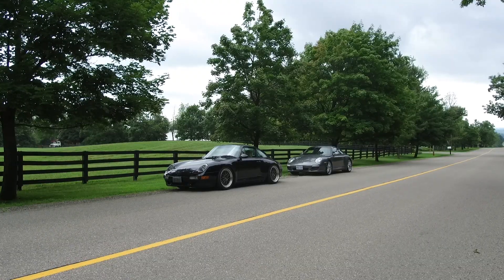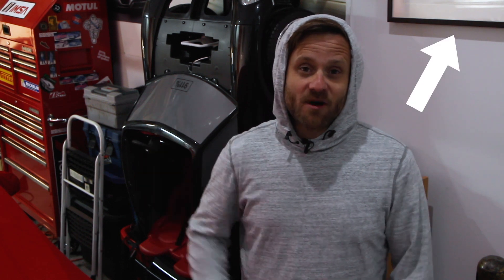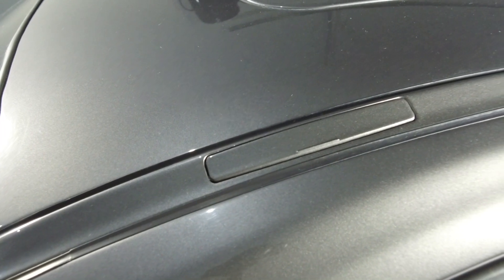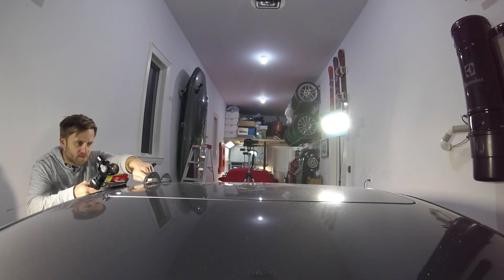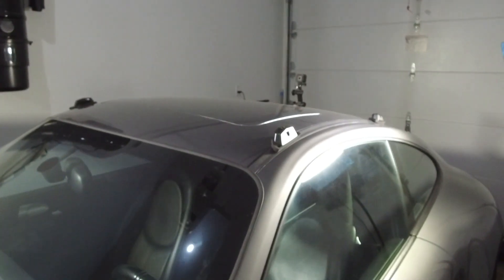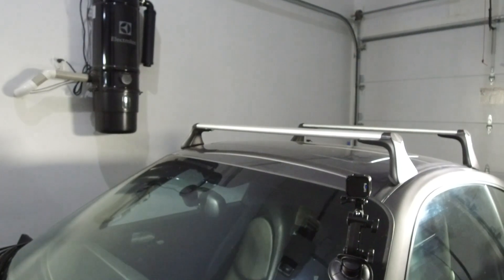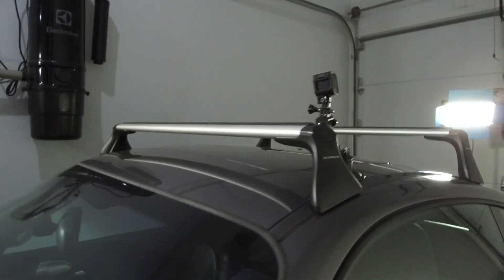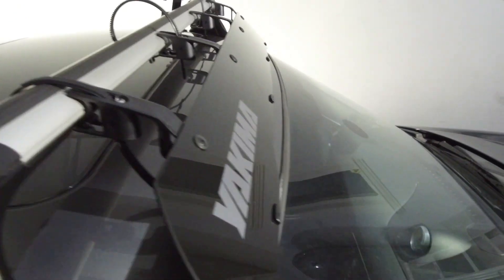Porsche 996 997 Roof Rack Install DIY | 008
Join me as I show you how to install a Porsche Tequipment Roof Transport System on your Porsche 996, 997.1 or 997.2 Coupe models. This rack will not fit on a Targa or Convertible. This is a very easy accessory to install by yourself, all you need is the supplied 5m Hex tool in the kit as well as a flat head driver. Installation will take you about 30 minutes to complete, maybe even less.

MUSIC

All Music Creative Commons licenses.